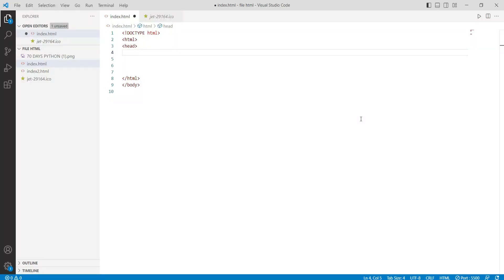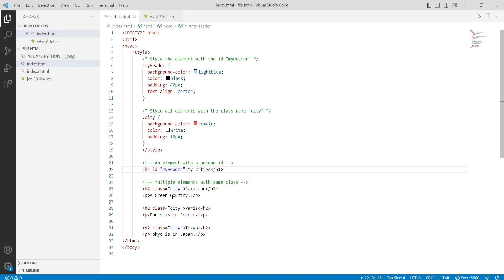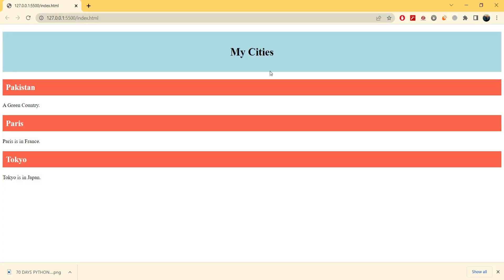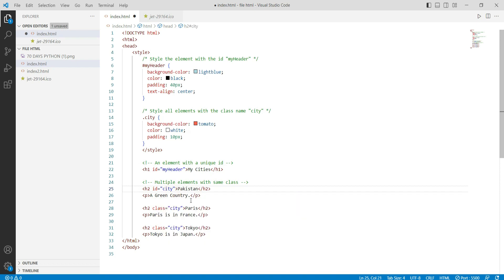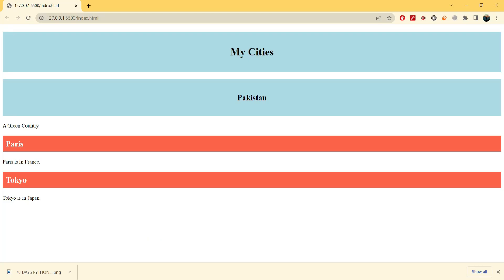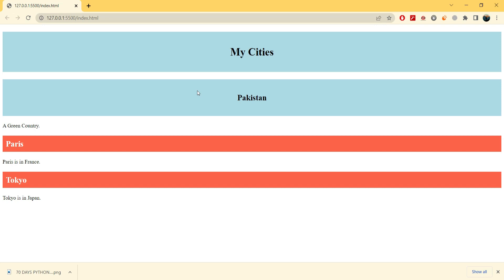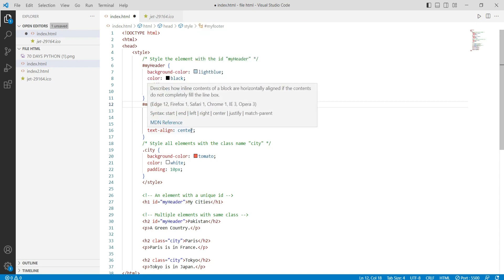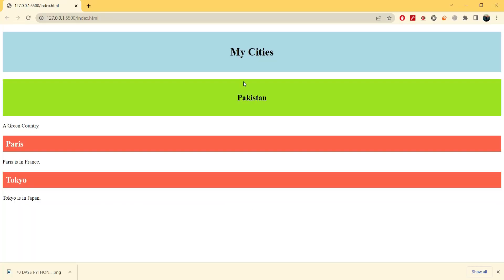Getting Started with HTML Programming 30 Days Course| Day 14 | ID In Html |2023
HTML (Hypertext Markup Language) is the foundation of all websites and web applications. It is a markup language that allows developers to structure and format content on the web. In this 30-day HTML programming challenge, we will cover the basics of HTML and gradually progress towards more advanced topics. By the end of this challenge, you will have a solid understanding of HTML and be able to create your own web pages and applications.
Html Ultimate Basic Course 30 Days

Beginner-friendly
Coding for beginners
Website creation
Hypertext Markup Language
Markup-language
Learning-HTML
HTML-basics
Web-design
Front-end development
User experience
Web accessibility
Responsive design
Cross-browser compatibility
Programming community
Technology